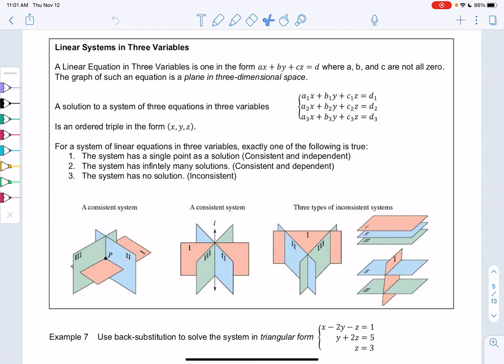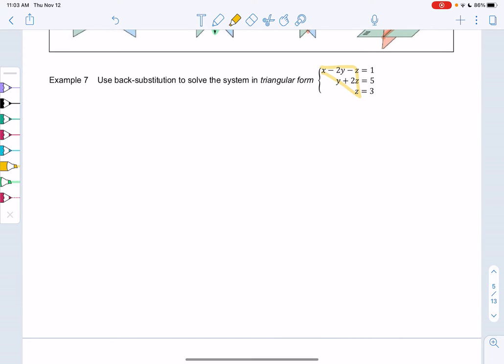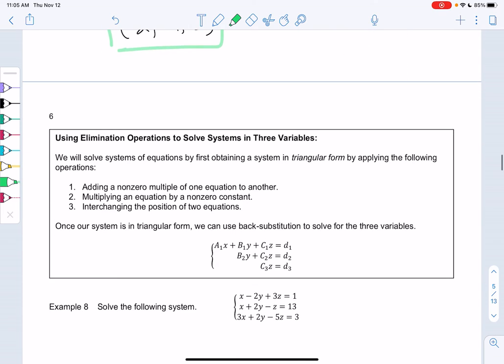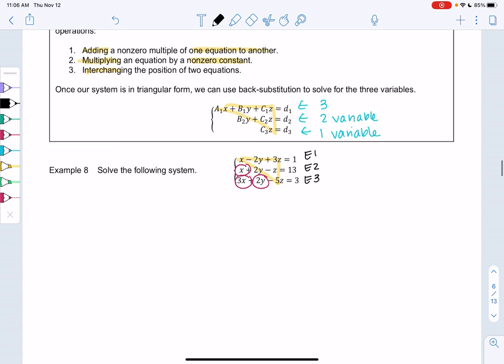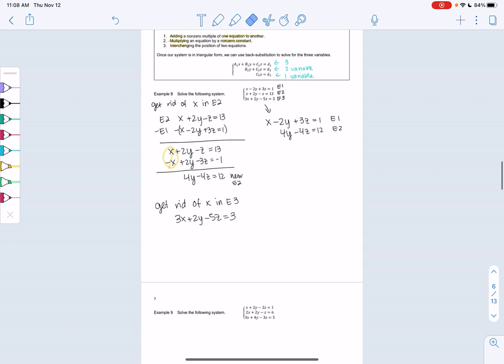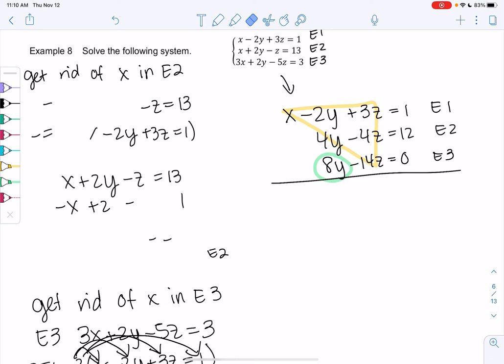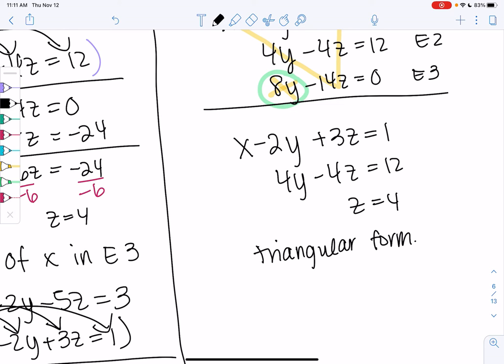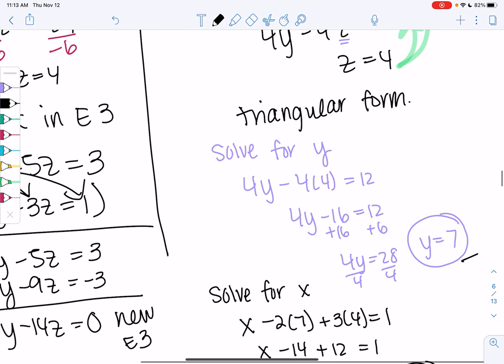Math 20 section 9.1 Examples 7-8